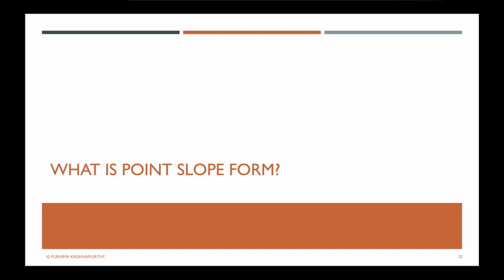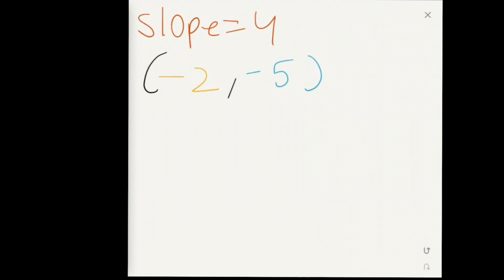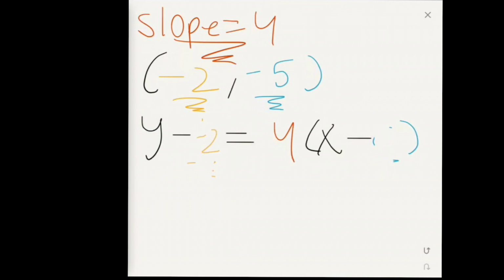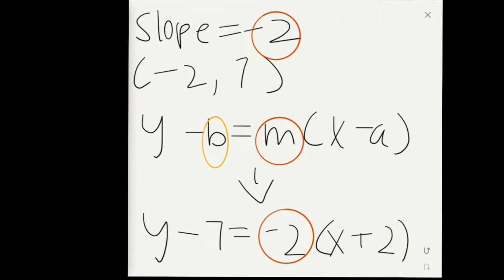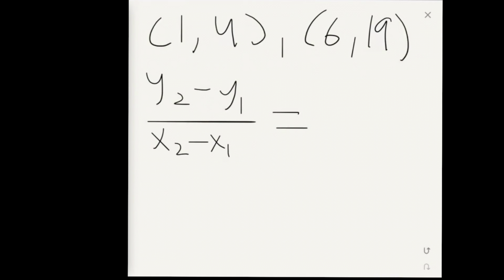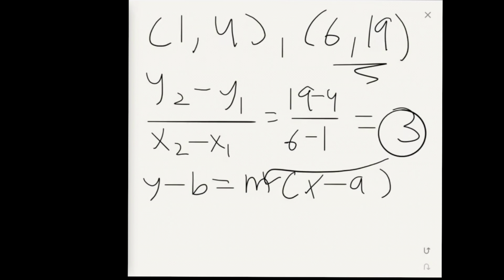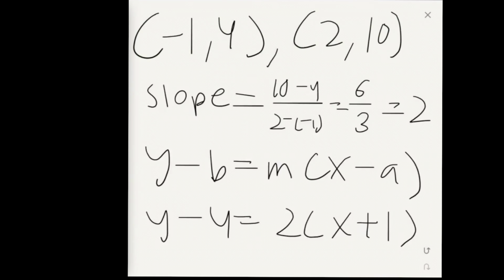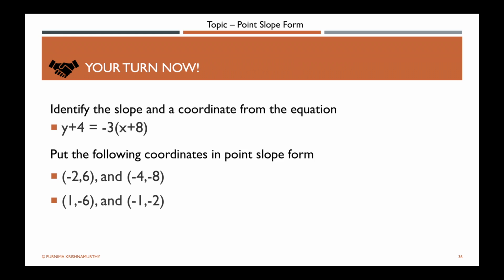Point Slope Form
When you want to learn something, who do you go to first? Your peer, someone who is in the same boat as you. Here is a video on point slope form from me to you. In this video I share with you my learnings, challenges, tips, and tricks as I learnt this concept.

At the end of this video my hope is for you to:
- Understand point slope form is and identify the variables of this form.
- To be able to put two coordinates into point slope form.

Peer to Peer Connect, harnessing the power of peer to peer learning.

Answer to your turn now questions:

1. Identify the slope and a coordinate from the equation y+4=-3(x+8)
How to solve it: Use the checklist at 5:07.

Answer: Slope: -3 Coordinate: (-8,-4)

2. Put the coordinates (-2,6), and (-4,-8) in point slope form.
How to solve it: Use the checklist at 5:07.

Answer: y-6=7(x+2) or y+8=7(x+4) (you can use either of the coordinates as (a,b))

3. Put the coordinates (1,-6), and (-1,-2) in point slope form.
How to solve it: Use the checklist at 5:07.

Answer: y+6=-2(x-1) or y+2=-2(x+1) (you can use either of the coordinates as (a,b))